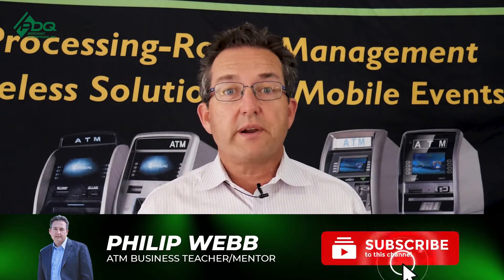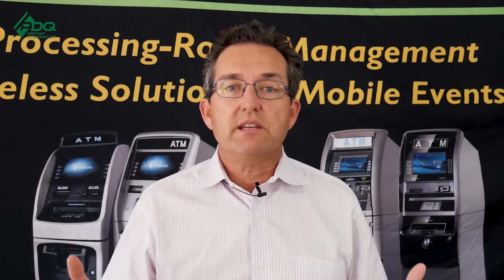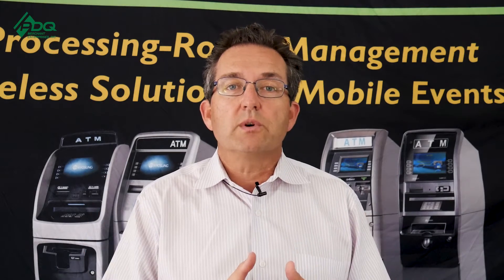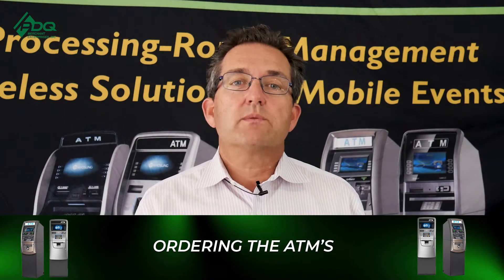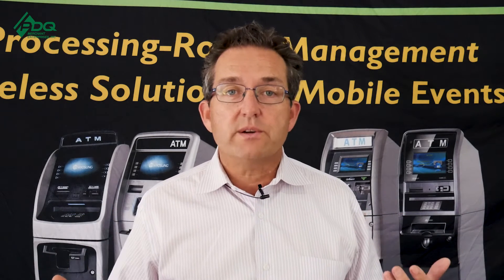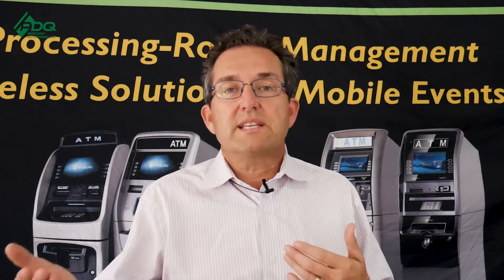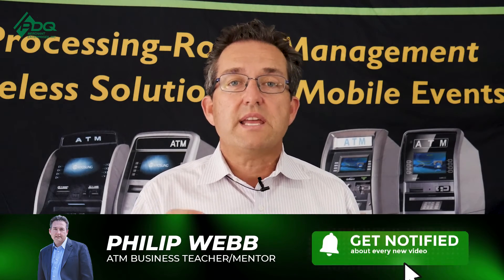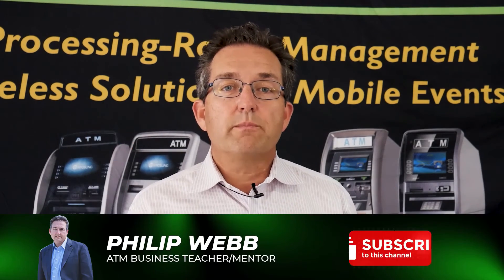Top 5 ATM Timeline Situations you're gonna run into and how to handle them (ATM business 2021)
In this Video, Philip Webb Explains the top 5 atm timeline situations you're gonna run into the ATM business and how to handle them.

Maybe you're facing one of these ATM timeline situations. It could be a delayed ATM part? encryption keys? if that's you, this video is for you. If you haven't encountered these ATM timeline situations, then you better watch this so that when you're in the situation, you know how to handle these common ATM timeline situations.

We hope that you enjoy this video,  the top 5 atm timeline situations you're gonna run into the ATM business, and how to handle them.

Are you facing one of the atm timeline situations mentioned in the video? and you don't have an idea on how to handle that specific atm timeline situations that you are in?, do you want to know how to start atm business? and to learn atm business step by step?

Then sign up "A- Z Approach To The ATM Business masterclass where Philip Webb teaches you how to make passive income in 2021 through ATM business:

You can purchase the A to Z approach in the ATM business book written by Philip Webb. You can purchase the book through this link:

Join our Facebook Mastermind group page. It is free to join and the best thing about this group is you will be surrounded by other like-minded individuals who are in the ATM business.

You can also ask Philip Webb and the group if you're facing one of the ATM timeline situations that being mentioned in the video.

You can join the free ATM master class where Philip Webb shares his secrets on how to start atm business, how to create atm business contract, how to get your first atm business locations and many more through this link: